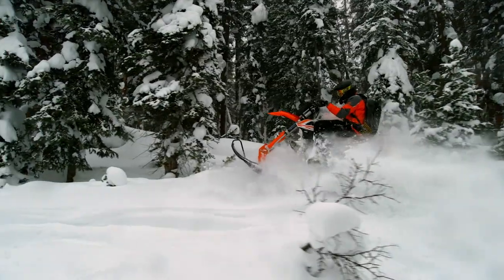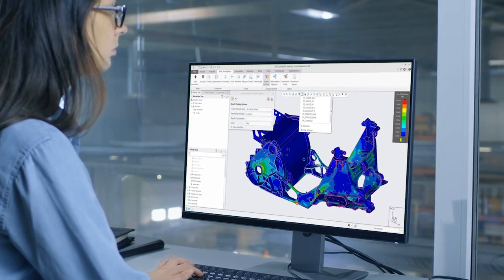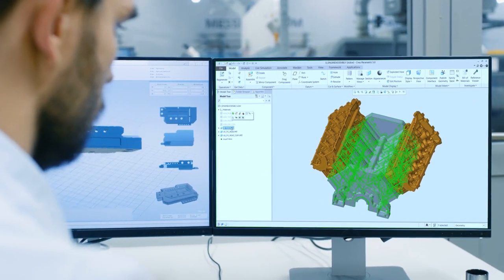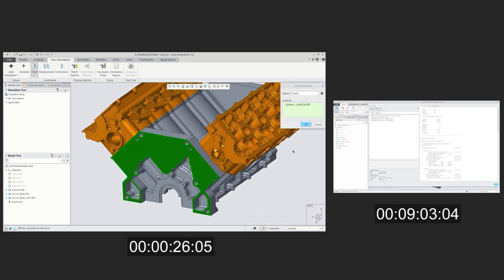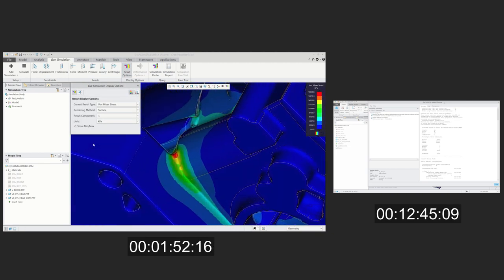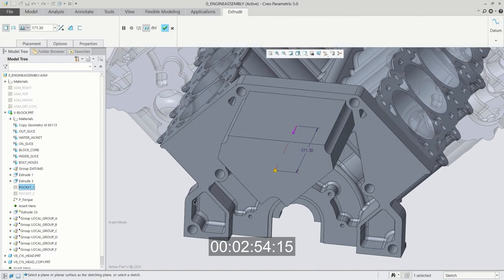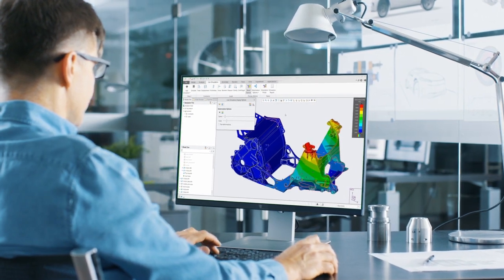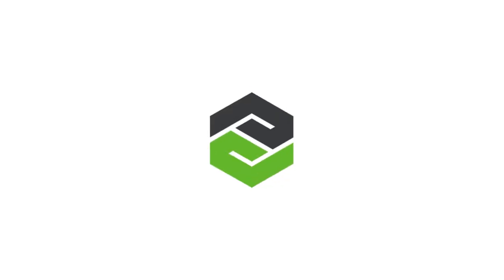Creo Simulation Live vs Creo Simulate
The Creo Simulation Live Side-by-Side Demo Video shows a side-by-side comparison of Simulation Live to traditional Creo Simulate.